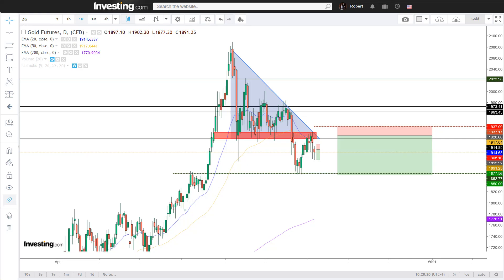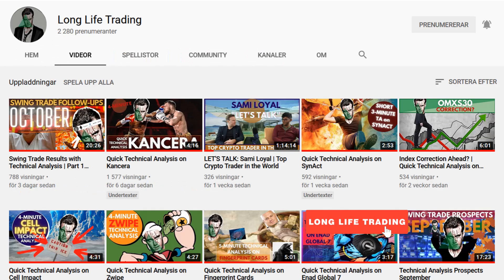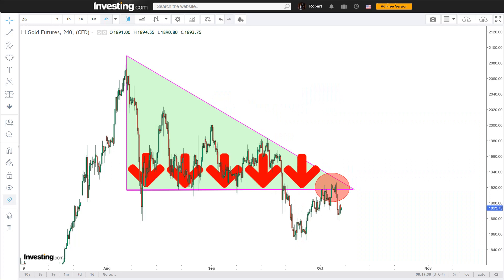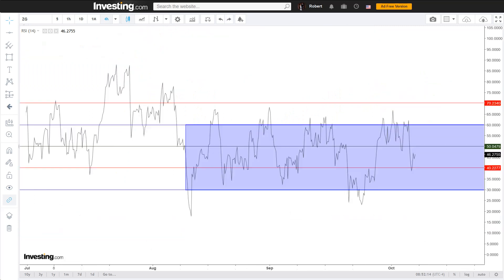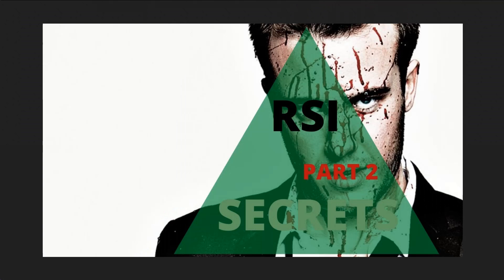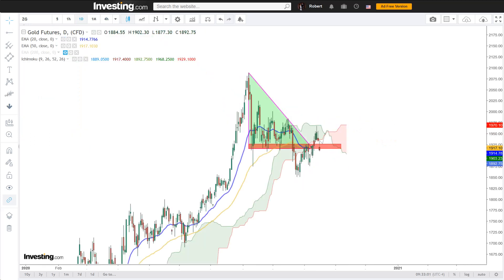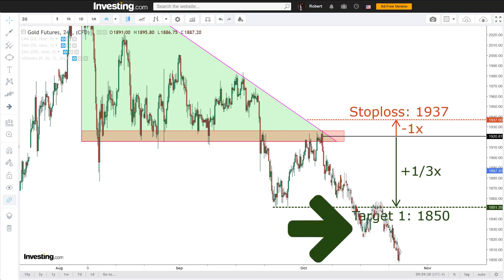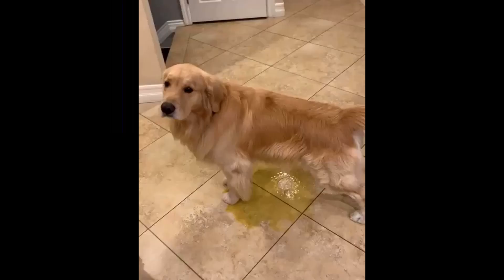Quick Technical Analysis on Gold (October)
Gold shows amassed technical weakness - enough for me to have entered a leveraged short position. But what exactly are the technicals behind the short term bearish sentiment?

In this episode we will dissect the ins and outs of this trade, primarily on the daily and 4-hour chart. For this is a golden spot, one which offers a nice 3,5:1 opportunity.

Long Life Trading.